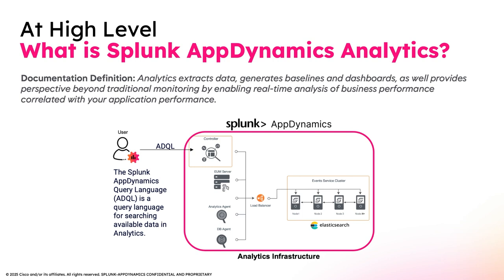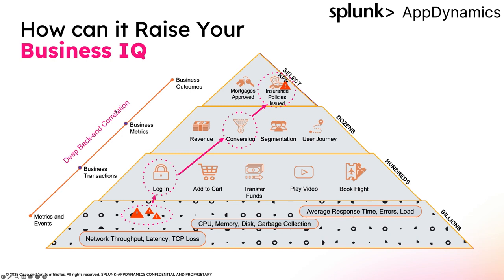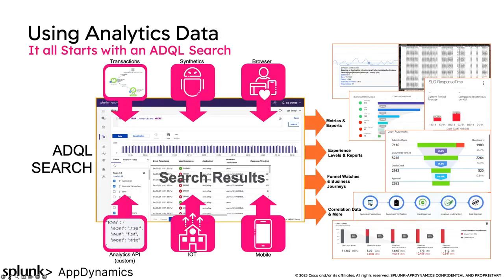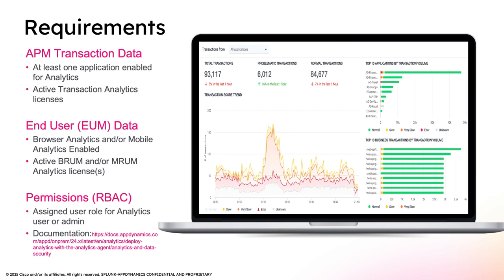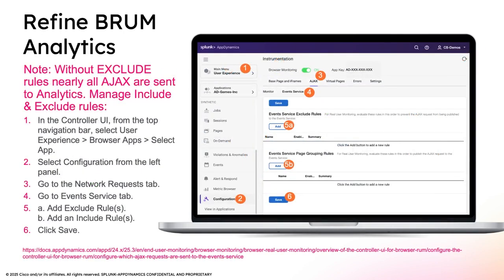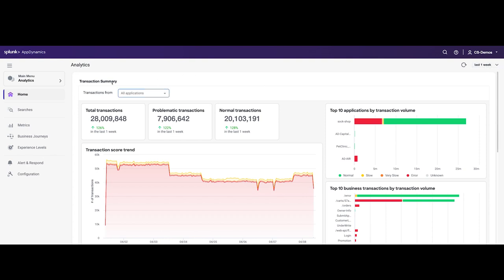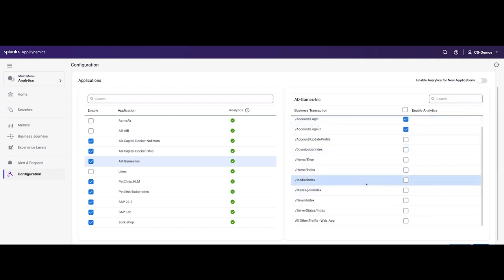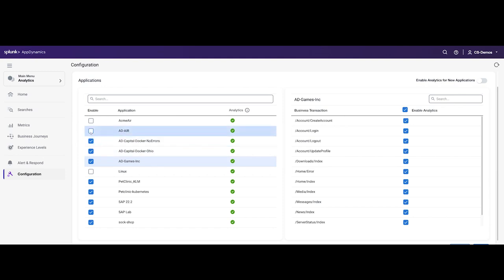Overview & How To - Intro to Splunk AppDynamics Analytics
Follow along as a Cisco Customer Success Engineer goes over a Splunk AppDynamics Analytics overview, discusses the requirements and demonstrates how to get going with Analytics.

This will be a playlist with multiple videos being added to it as a progression.